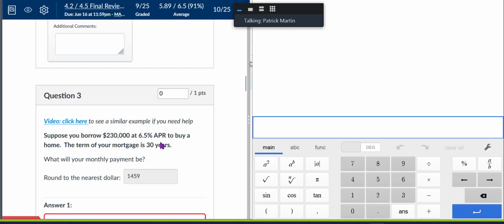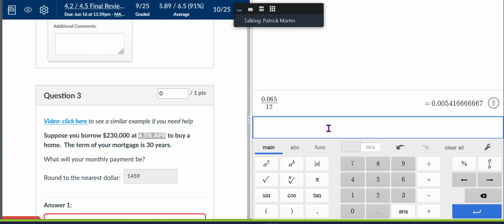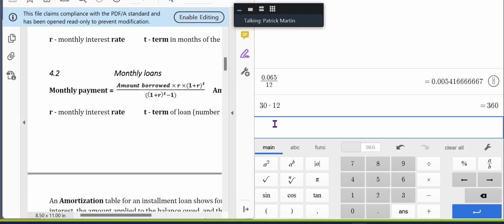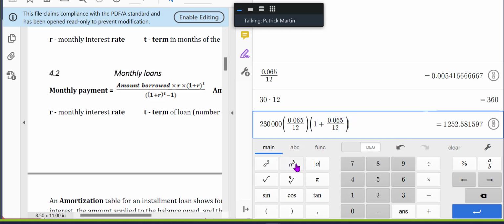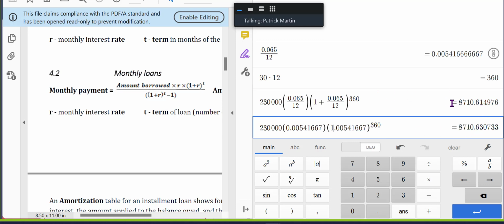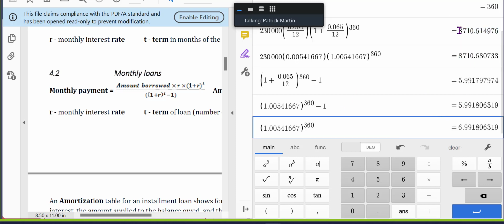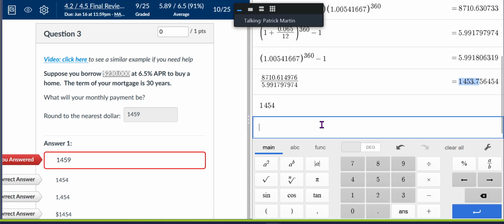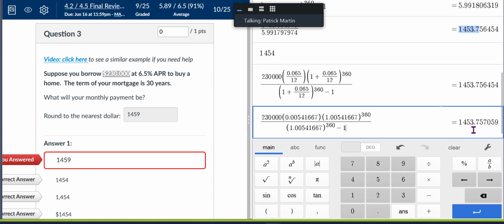Calculate Monthly Payment for a Mortgage